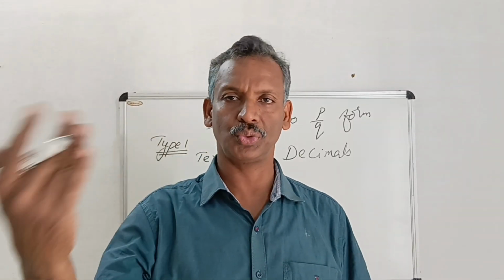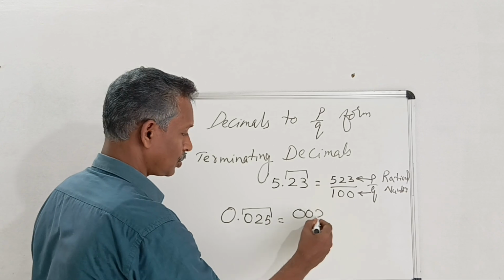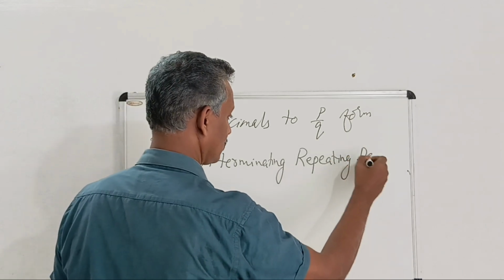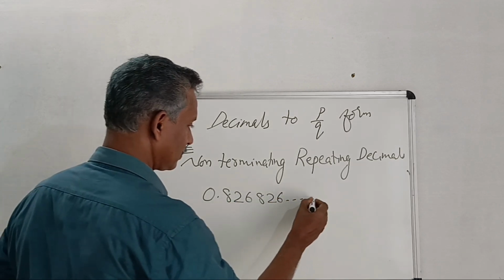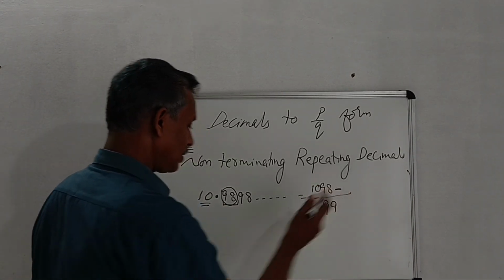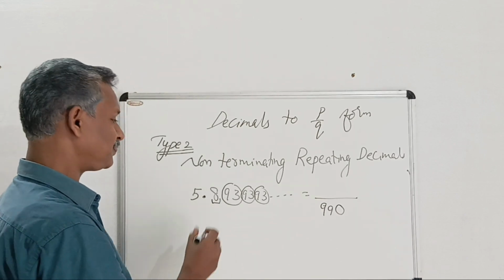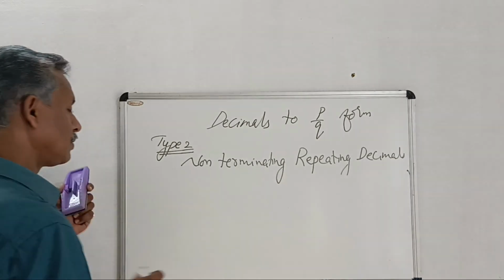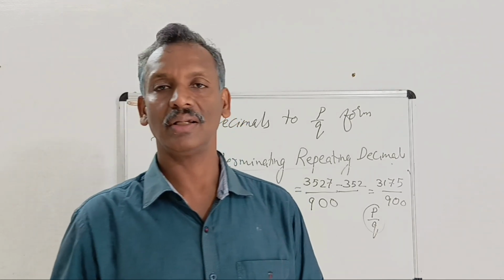Decimal to Fraction: Real-life Applications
Decimals are used everywhere, from measuring ingredients to calculating prices. This video explores the real-life applications of converting decimals to fractions, making those calculations easier and more understandable
in love with physics and Maths